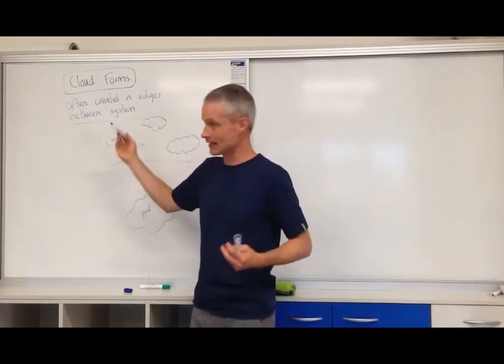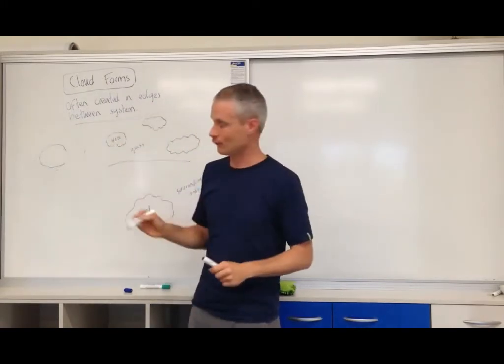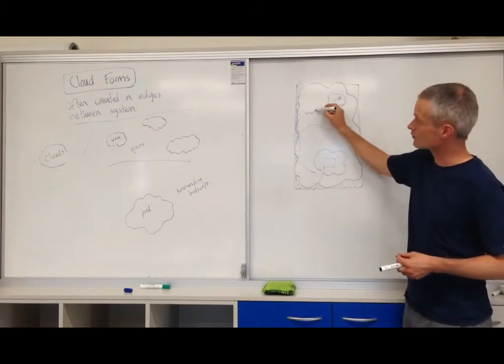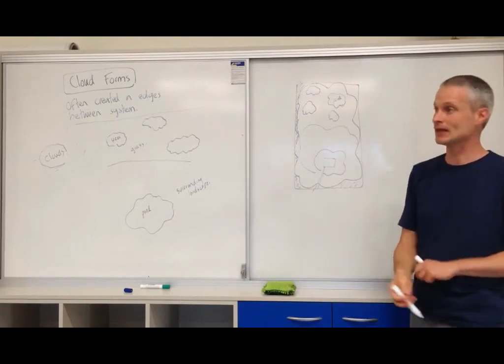Cloud form patterns in permaculture design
Find out more in our free introduction to permaculture course